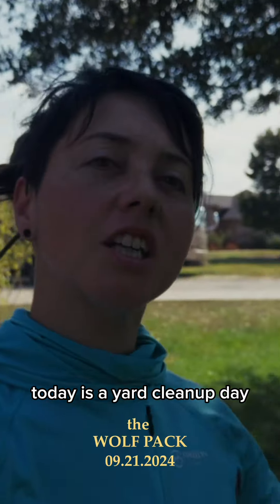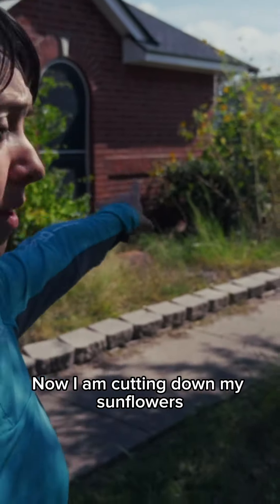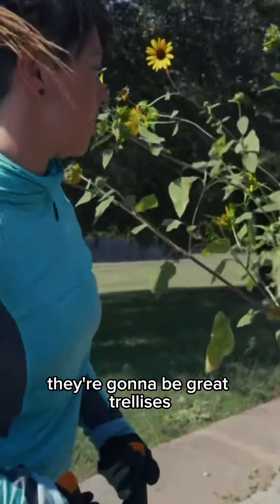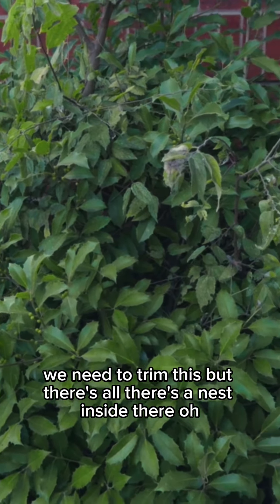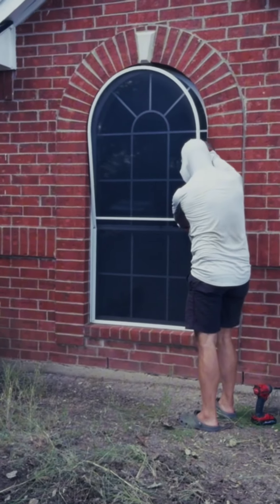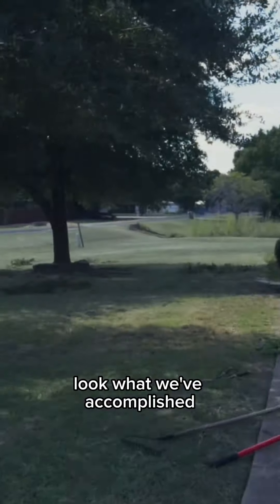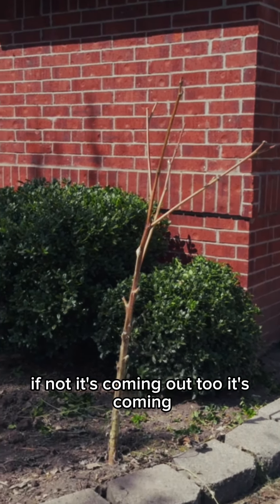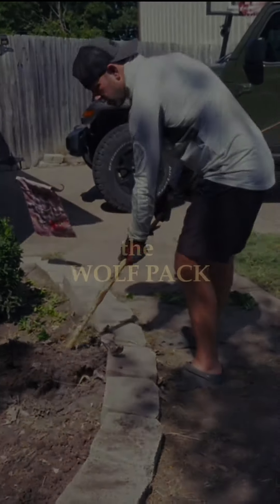Homestead CleanUp Weekend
This weekend was a clean up weekend! Lots of work needed to get done around the WolfPack Homestead. We mowed and cleaned out the landscaping. Clearing out wasps that made their home around the property was a real challenge.